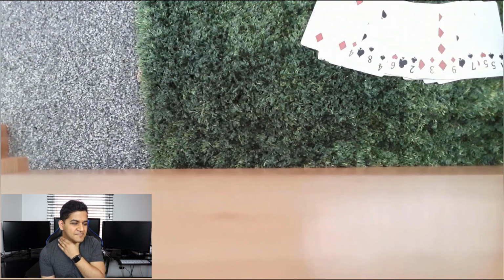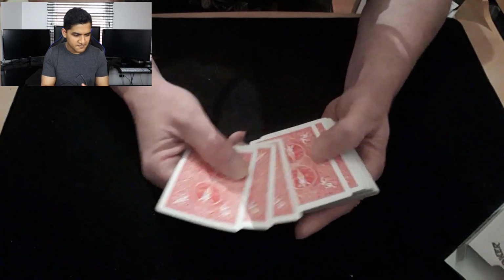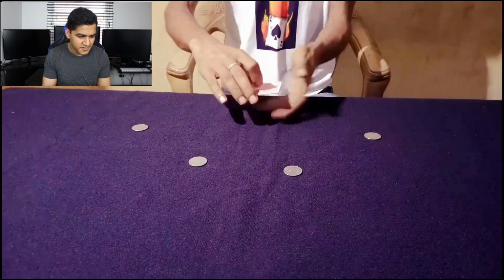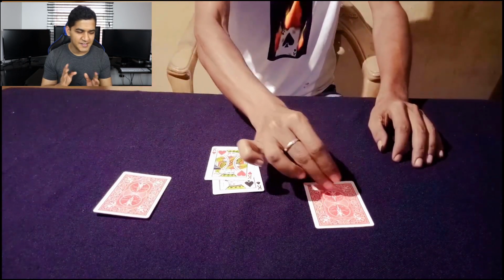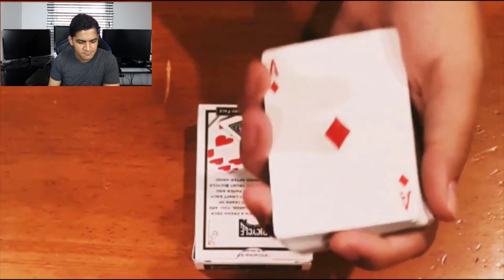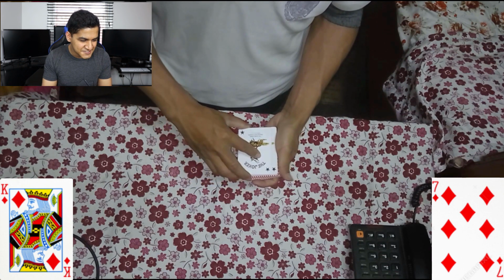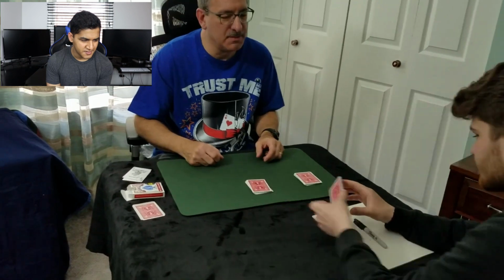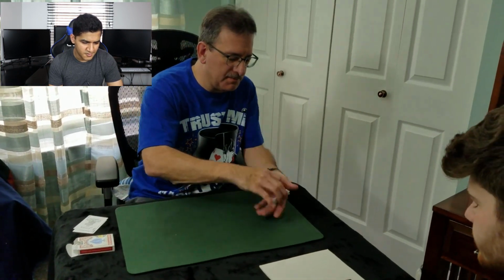FEATURING YOU - April 2019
Welcome to the first episode of FEATURING YOU! For this month's episode, I had a handful of people select any trick from my channel and perform it! Now we'll be seeing all of their performances! ENJOY!!

PERFORMANCES AND TRICKS!

THE GREATEST SUPPORTERS ON EARTH:
- Nicole Rossi

There are many cool sleights, flourishes, magic tricks, card tricks, card cheating techniques and so much more coming soon. Make sure to keep up with all the content!

Thanks to Alexbau for the creating the intro template!